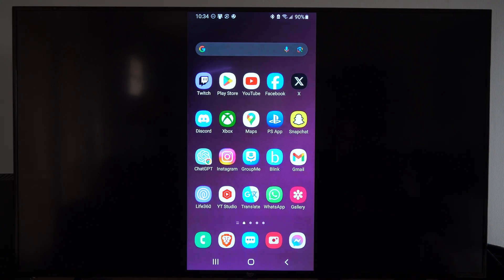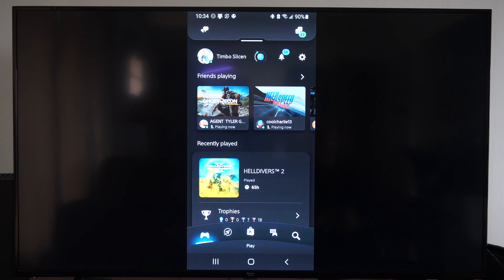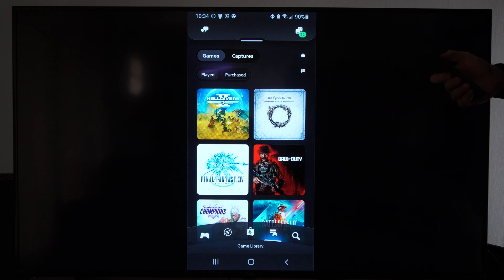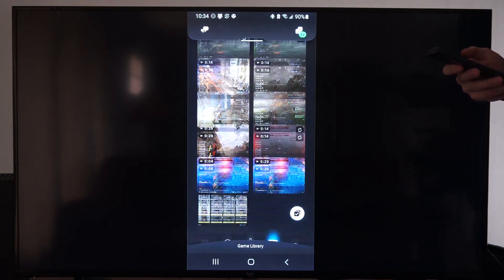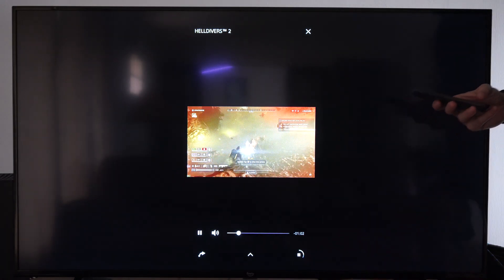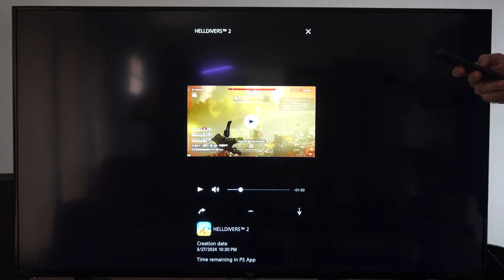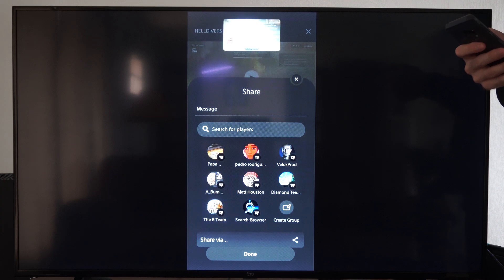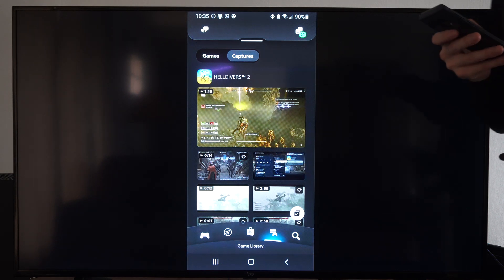How to View your PS5 Captures on your Phone with the PS APP (Settings Tutorial)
To view your PS5 captures on your phone using the PlayStation app, follow these steps:

Install the PlayStation app on your smartphone.
Link your PS5 console to the app.
Enable auto-upload in the settings under console management.
Open the PlayStation app and select “Library”.
Go to “Captures” to find your video clips and screenshots.
Once you’ve enabled auto-upload, any supported screenshots and video clips captured on your PS5 console will be automatically uploaded. You can then:

Download them to save on your device.
Share them with friends via Game Base.
Send them using other supported apps on your device.
Remember that captures are available in the app for 14 days after creation on your PS5 console